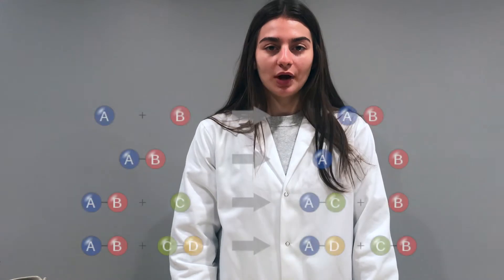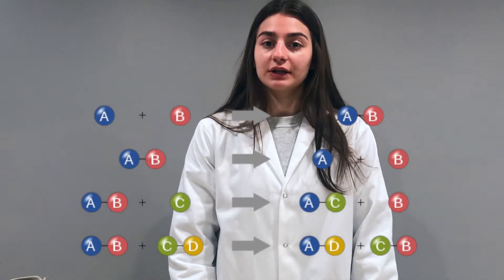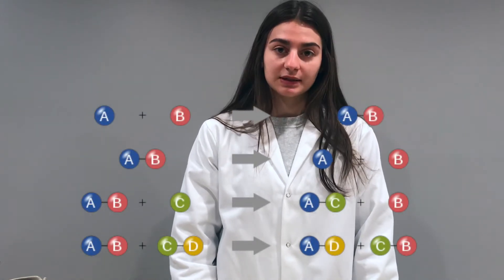Superior Science At Home: Dancing Rice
Students will learn about chemical reactions and the difference between  a chemical and physical change.This video also explores how chemical reactions are applied in daily life. Homemade dancing rice is made from things you might have lying around the house and creates a very eye catching result!

A complete lesson plan, which includes background information, safety considerations, a material list, and instruction can be found here: